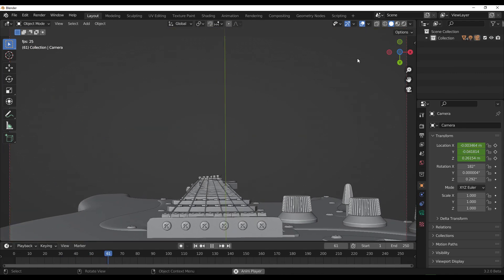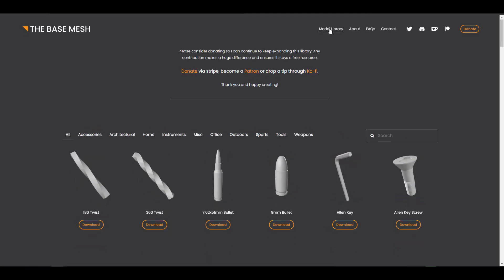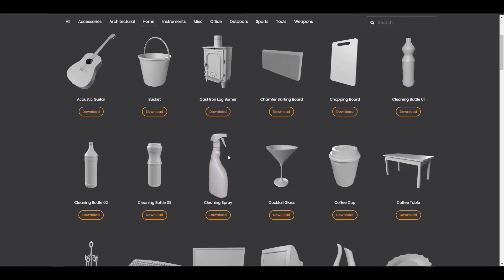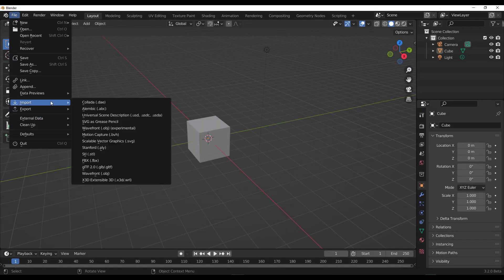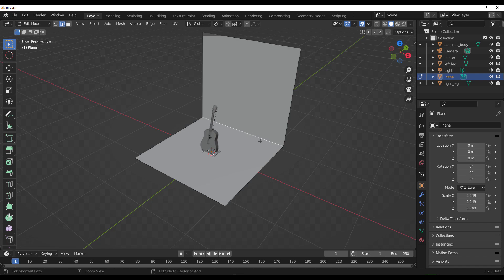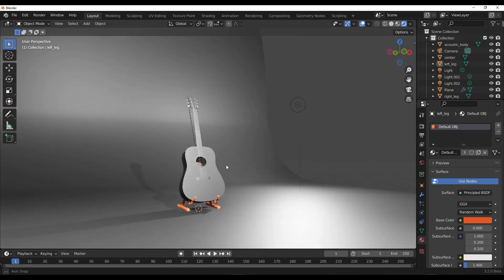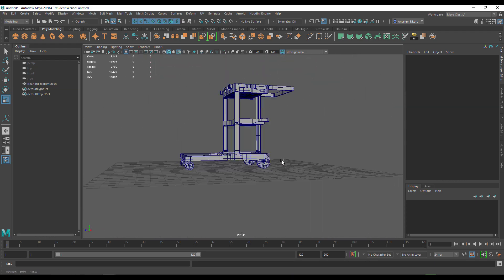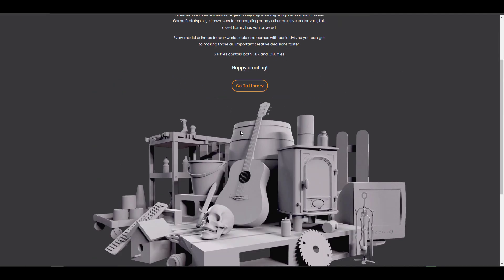Massive Free 3D Models For Everyone!😍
Yo! this is one of the awesome collections of free 3D models you would ever want to keep, everything here is free for everyone.

the base mesh, free base meshes, free 3d base mesh, 3d base mesh